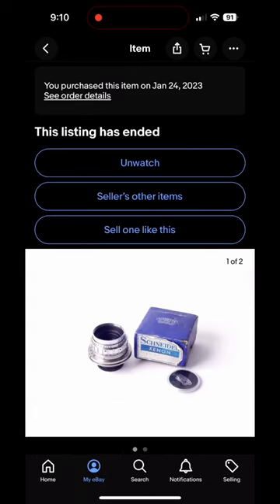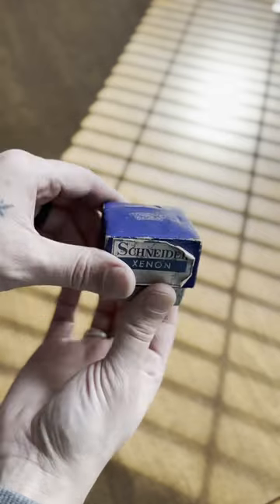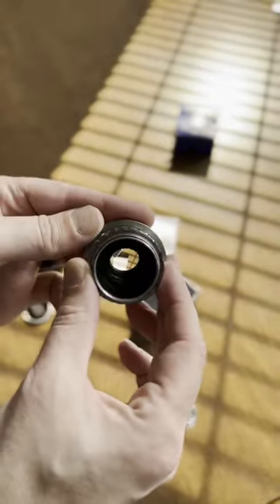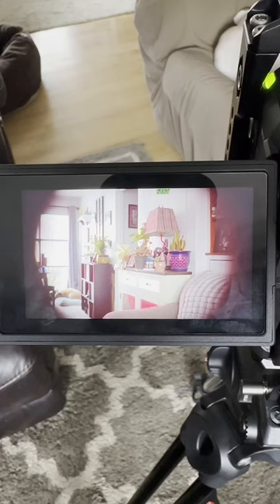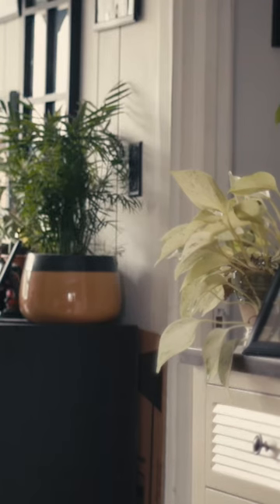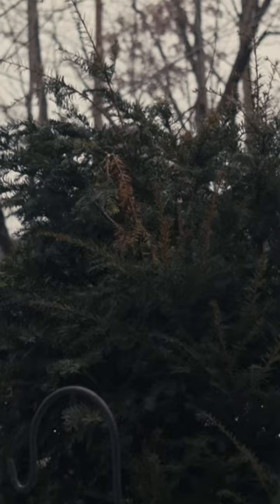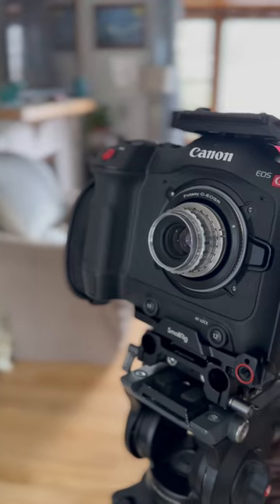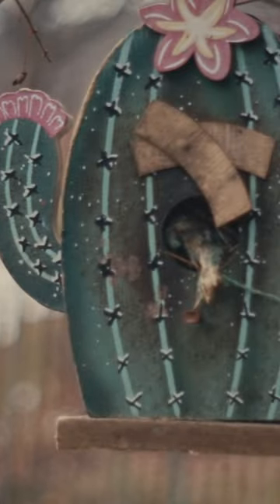Film Look Lens